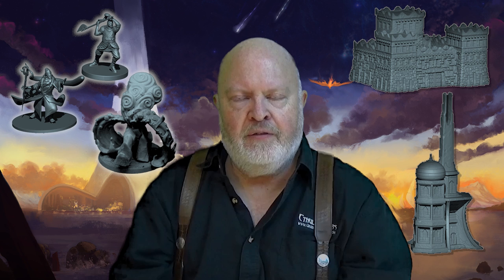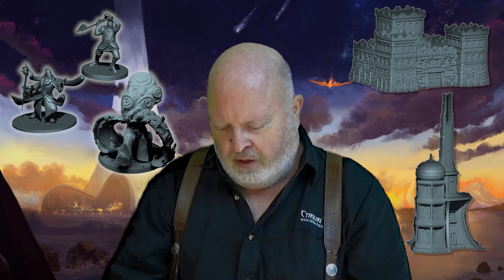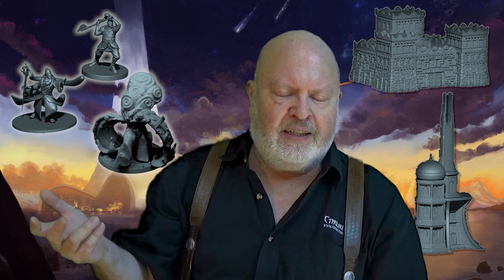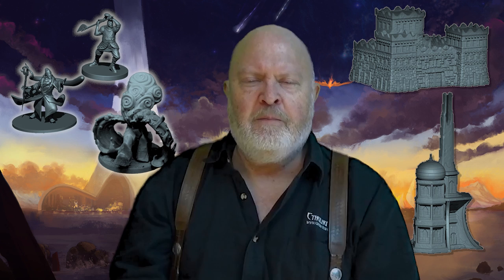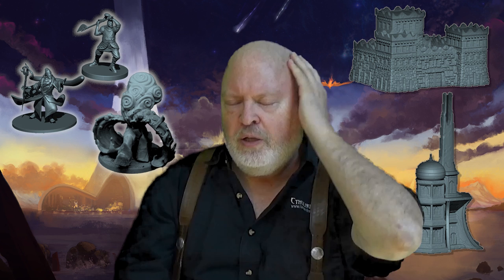Sandy's Design Corner - Invisible God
Sandy talks about the Invisble God Empire of The Gods War.